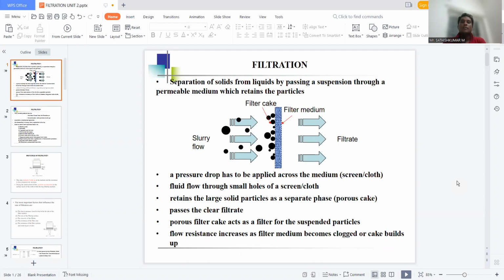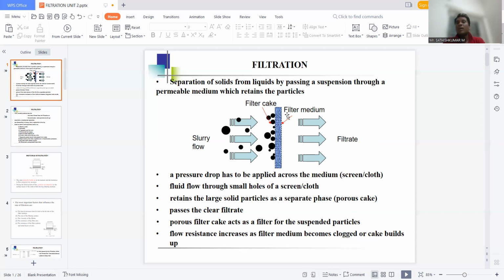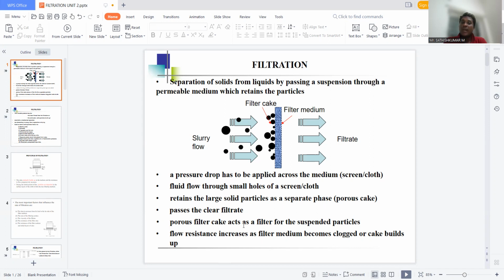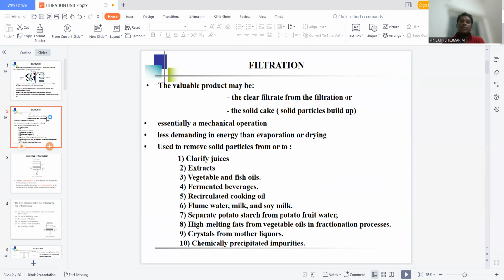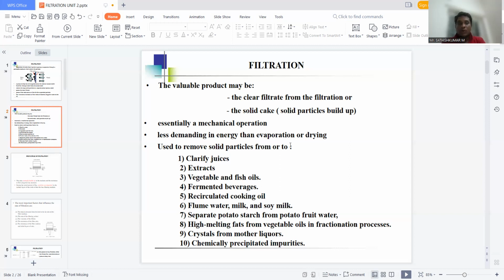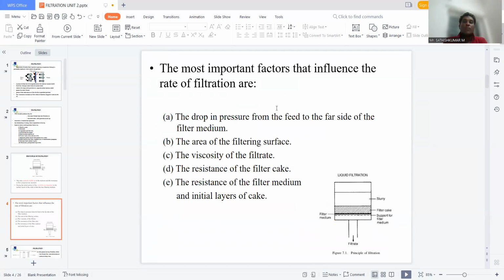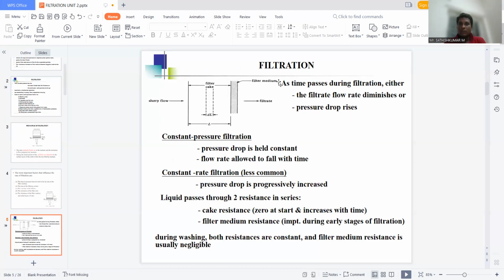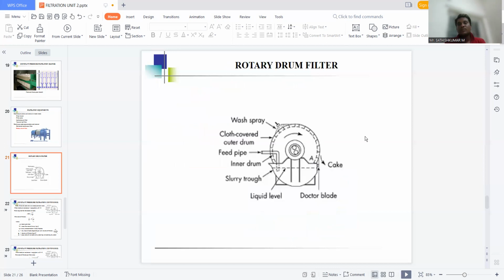UNIT 2 FILTRATION